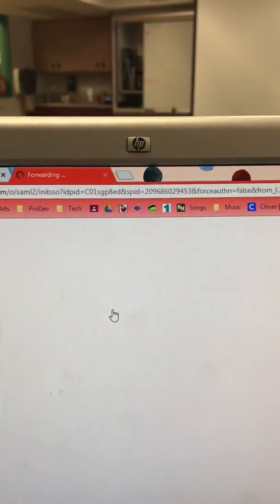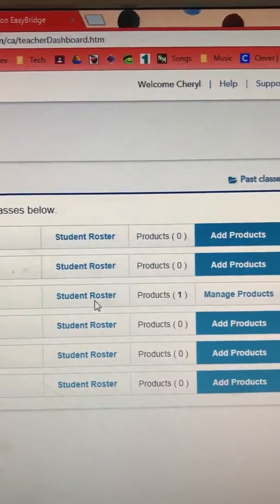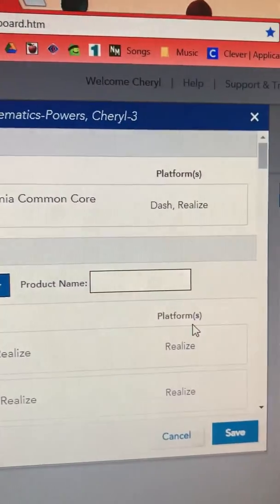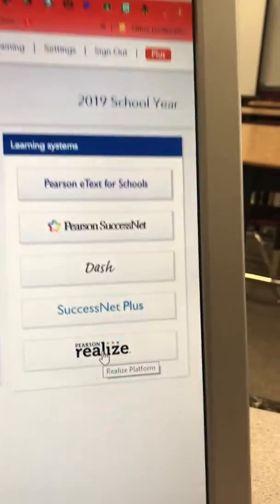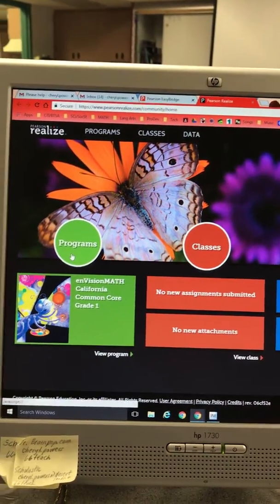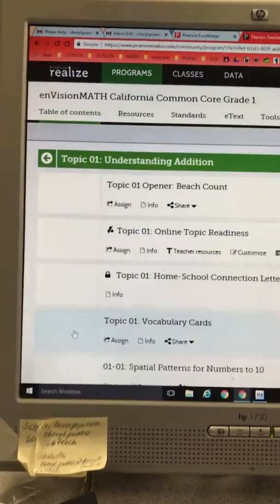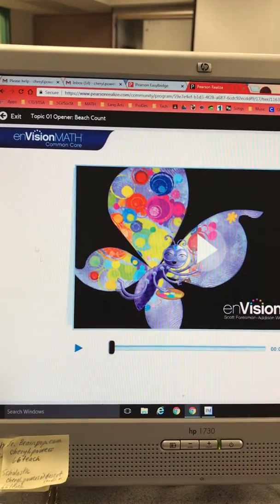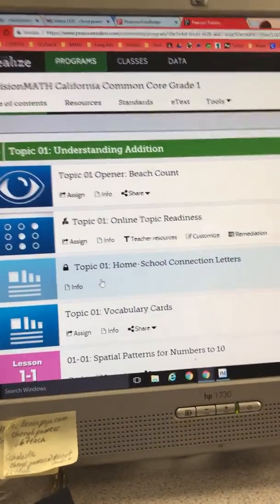Pearson Math online access